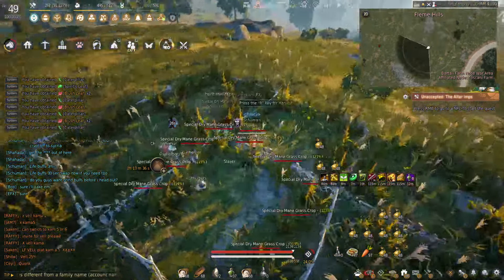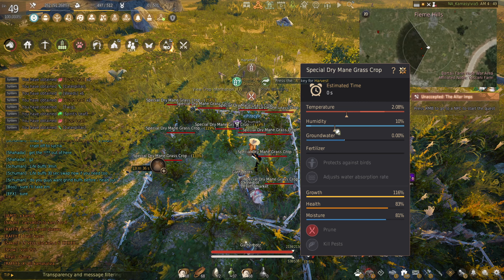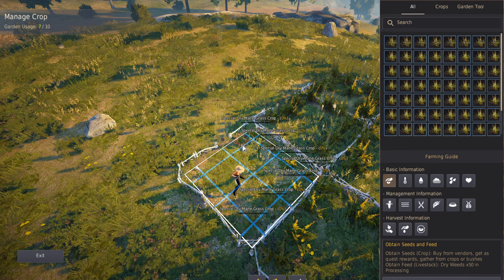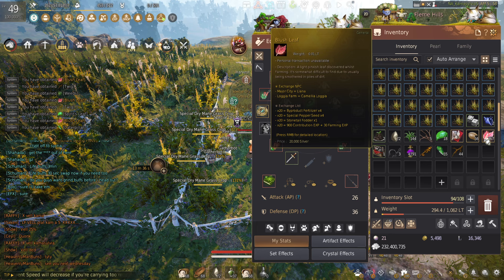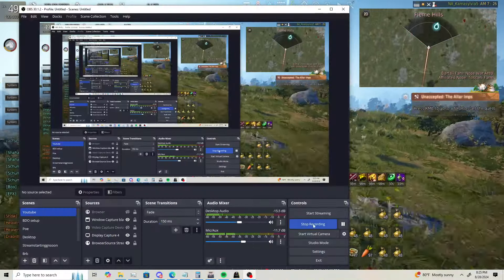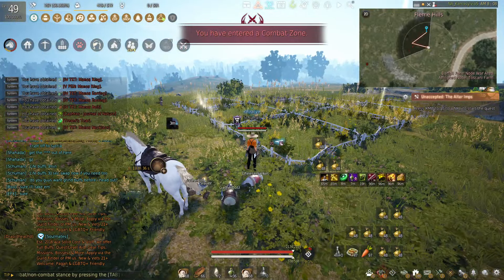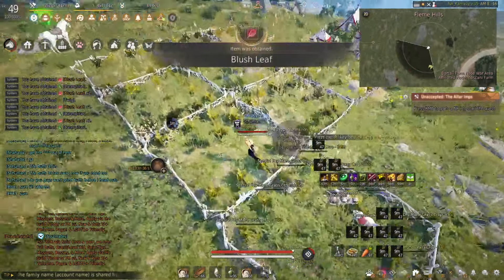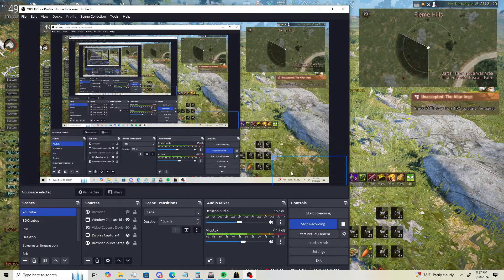Farming for CP? (ignore my editing only have one monitor atm.)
another option to farming for cp. I think i messed up with temp, i think temp just controls how fast it can grow, but not 100% sure on that. i know humidity will affect pest/prune on the channel energy ticks and having it not in the bar will increase the chance for the plants to go bad.